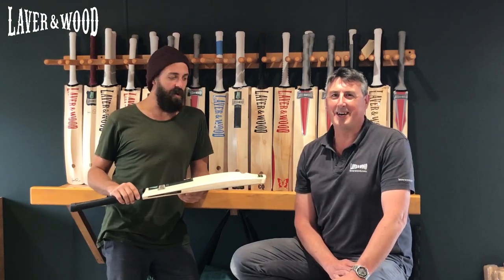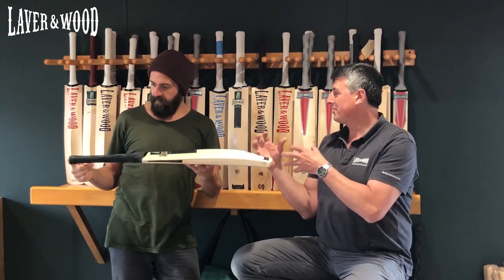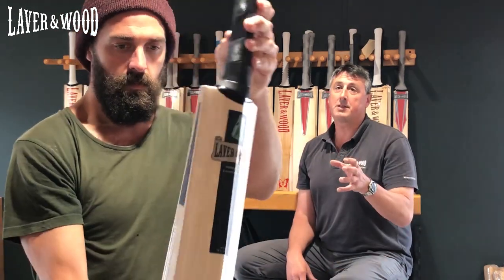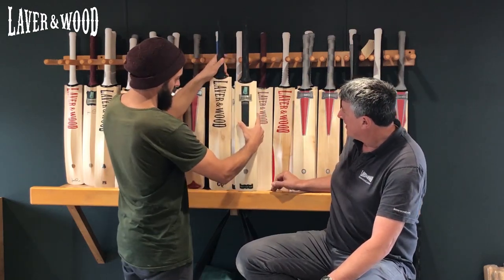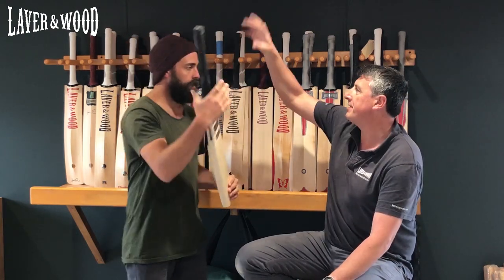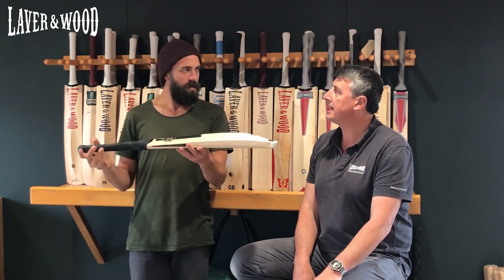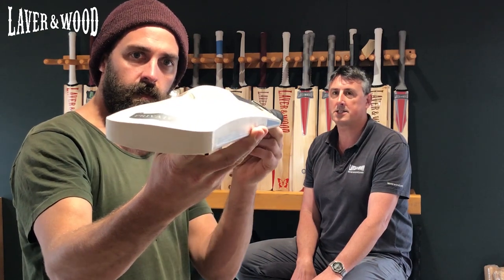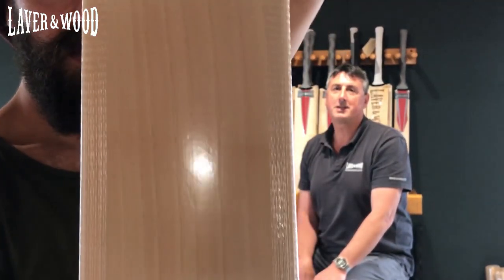#79 Puma Ballistic Replica